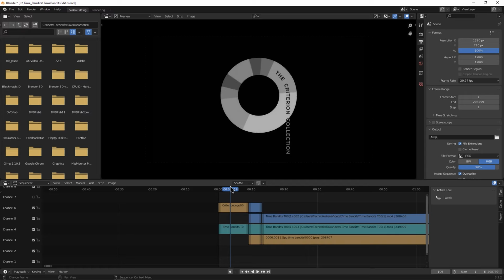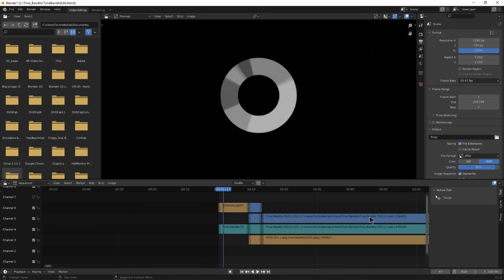Video Edit Playback Problem (In Blender) - Fix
In my last video post I was explaining how I've had to use software called VirtualDub to fix an interlacing effect of an old Criterion Collection DVD I purchased about two decades ago.
The distortion ruins the experience.
It only affects a few frames of the movie, but it's bad enough that I need to take care of the issue.
Of all the companies, I didn't expect my expensive Criterion to suck.
This video explains that if you want to edit a digital film file, ripped off a disk or downloaded from the internet, it's best that you convert it to separate frames first.
Exporting as a series of jpeg files from Blender is simple enough.
You'll want to pay attention to the Resolution.
720x576 if you want to keep a widescreen early 2000 DVD format.
1280x720 for Blu ray quality and 1920x1080 if you're nuts.
I haven't felt the need to upscale to 4K which is 3840x2160.
The frame rate is important too.
I recommend keeping the original frame rate (fps) because it makes adding the audio tracks sync easily later on.
You can add the original audio easily using software that's free to download and use called MKVToolNix GUI.

What I've done here... I've downloaded the Criterion Collection logo to replace the old logo. But as I played the preview in my video editor it was all screwed up. Then I realized I should export that video as jpeg and reimport them as an image sequence. Now it works very well even after I cut off the unnecessary bits.